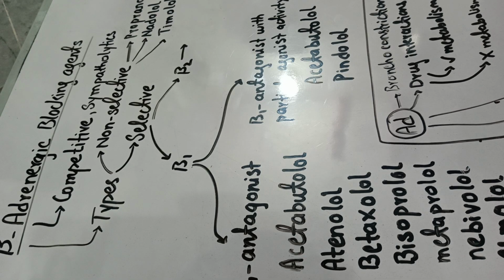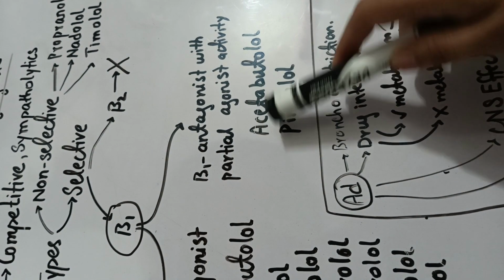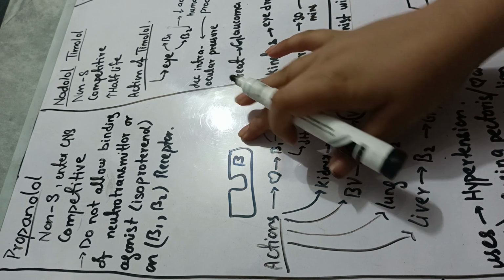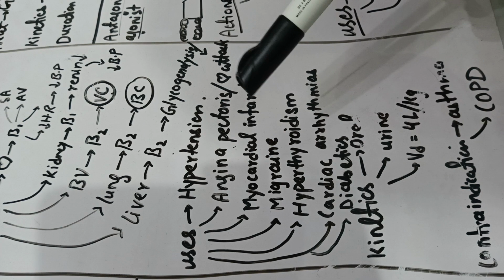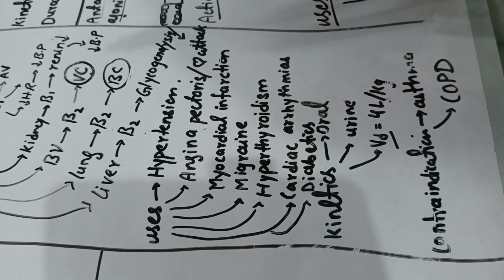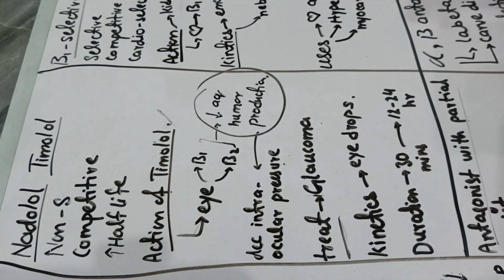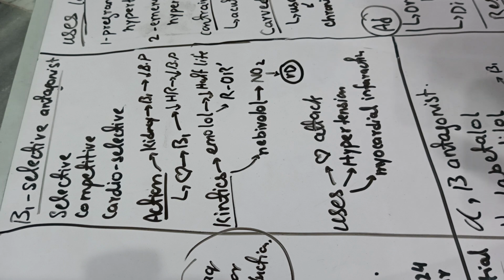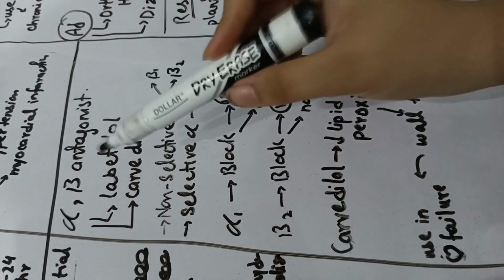Beta Adrenergic blocking Agents,by lippincott illustrated reviews book